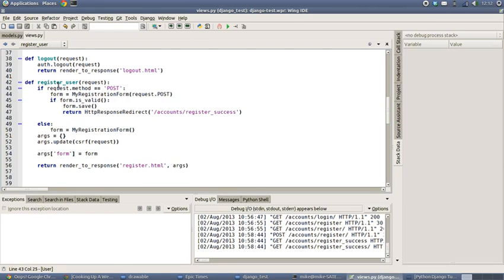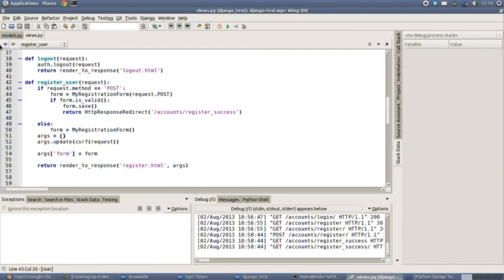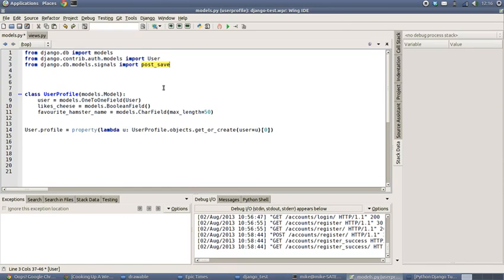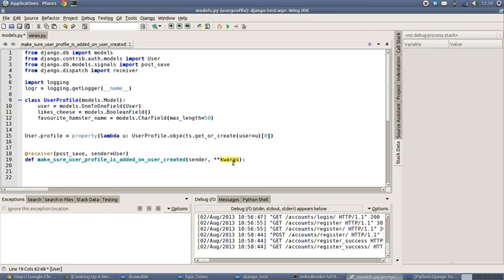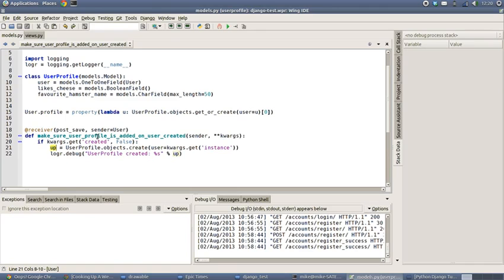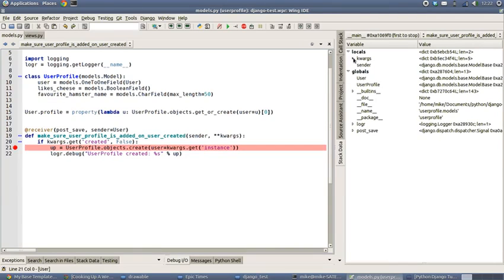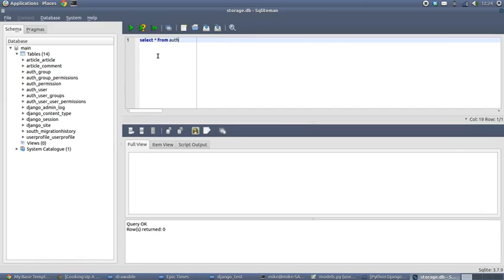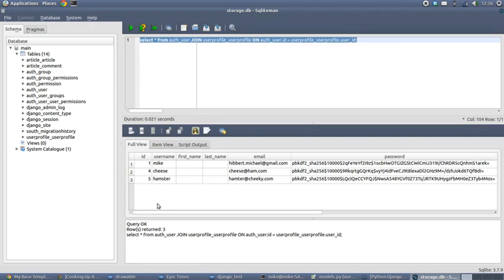Python Django using django signals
This tutorial shows you the basics of using Django signals in your web apps